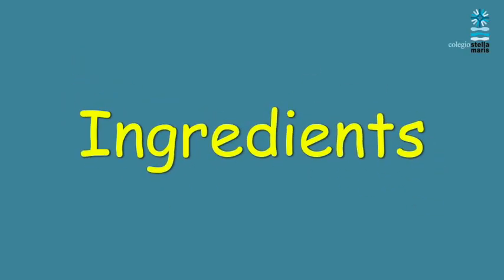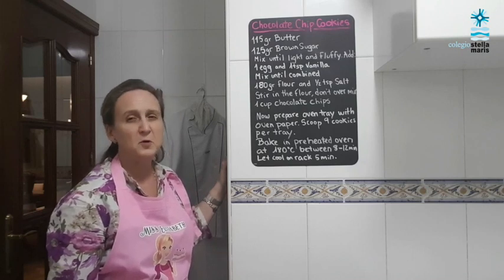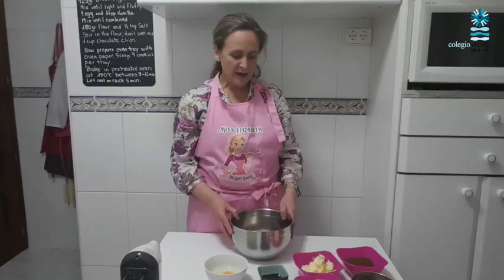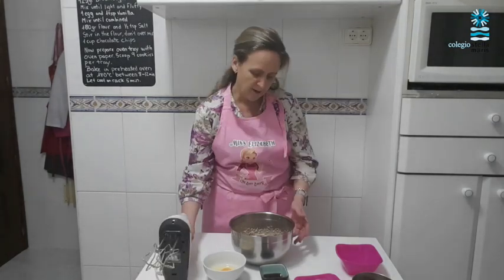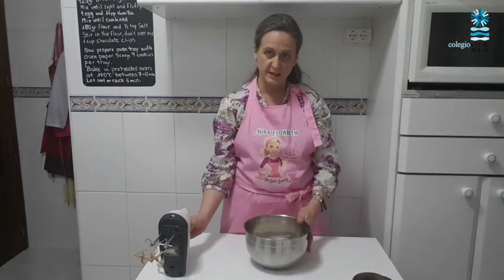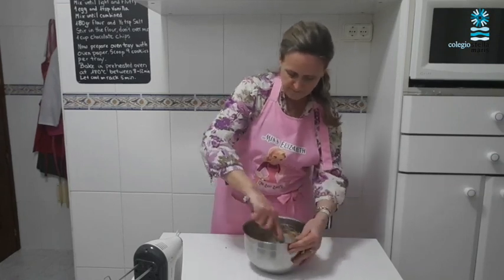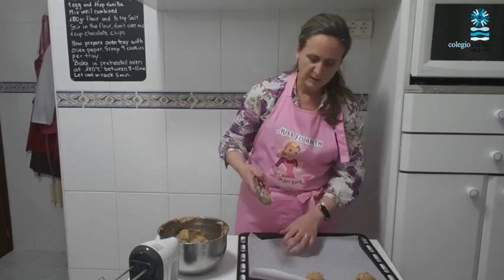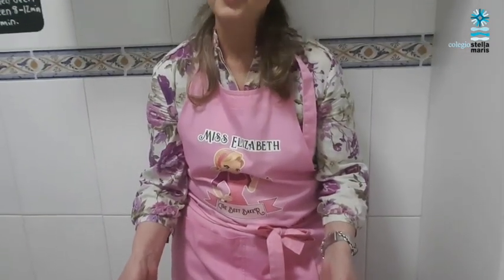Stella Sweet Recipes - Chocolate Chip Cookies by Ms. Elizabeth MacDonald